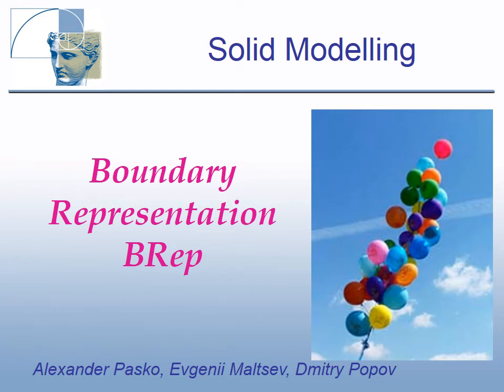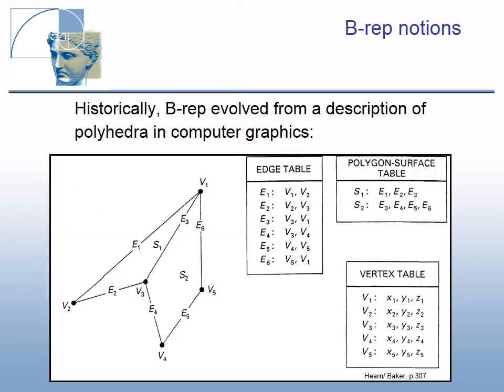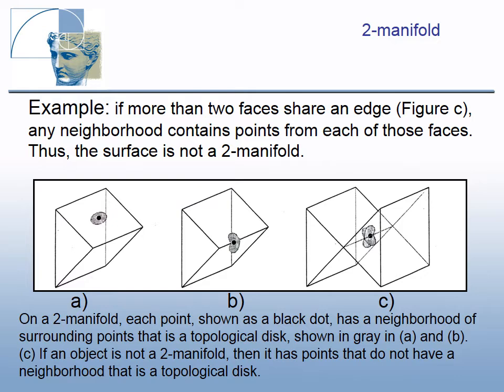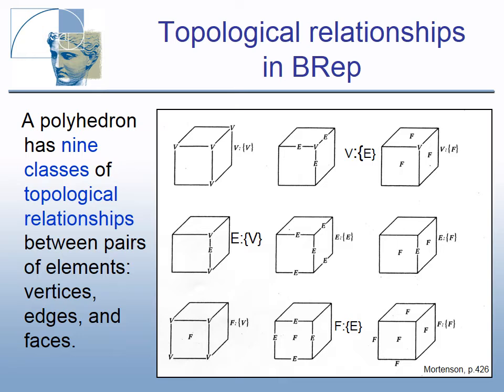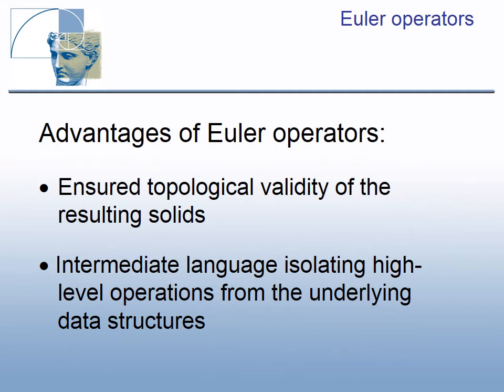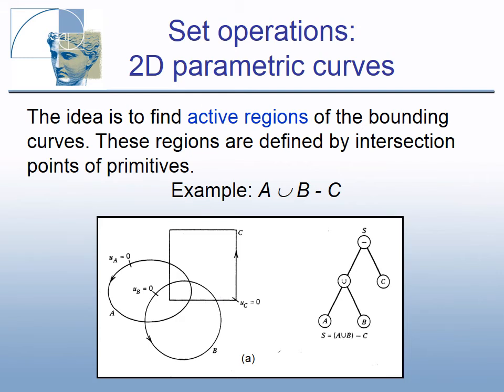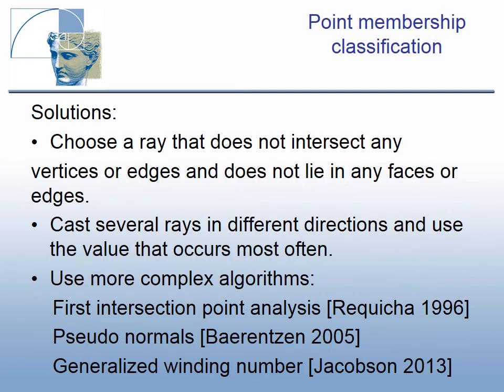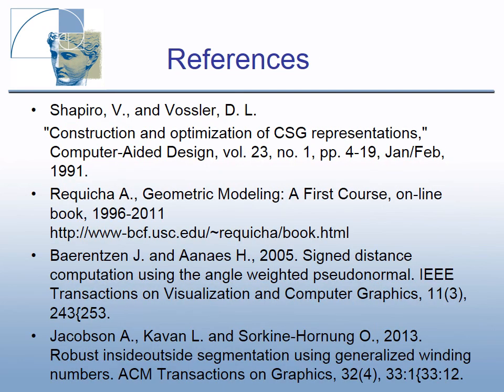Geometric modeling. Lection №16 BRep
The subject of our next lecture is the boundary representation of solids, which is currently the standard in industry.